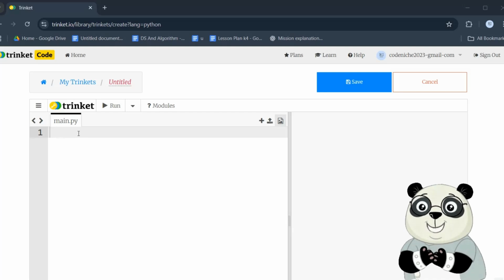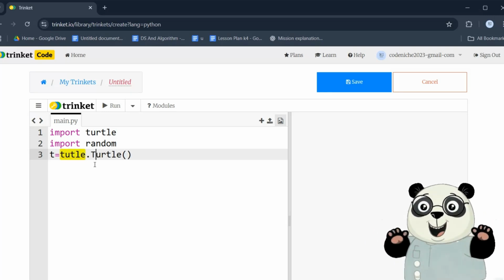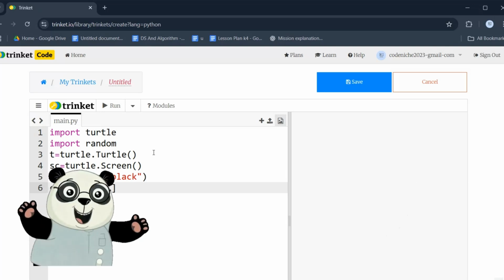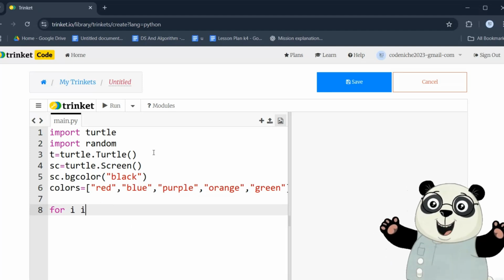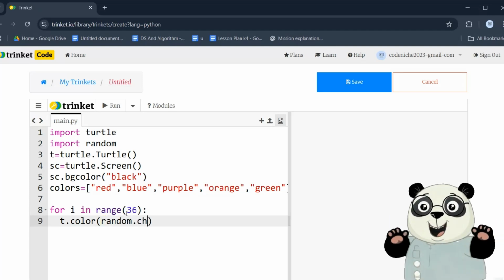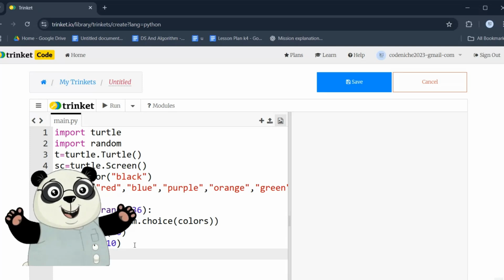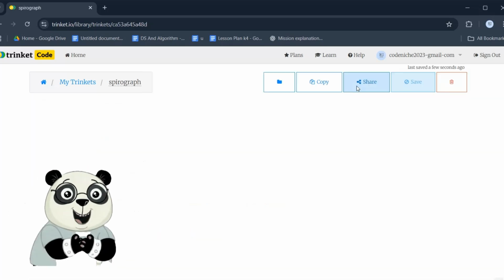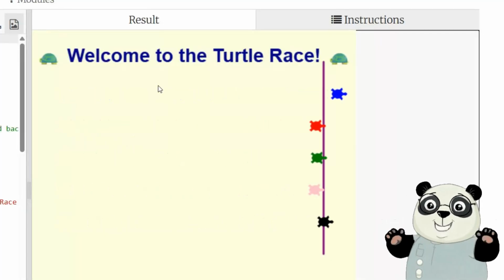Draw Spirograph with Python Turtle | Episode-3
Hi Techies !!
Learn coding with Python Turtle ! In this video, we'll draw spirograph using and learn the basics of moving the turtle, turning, and controlling the turtle. Perfect for kids, learners and who wants to starts Python programming in a fun way.
Project: Draw Spirograph
Concept: Turtle basics (movement, pen up/down, angles, for loop)